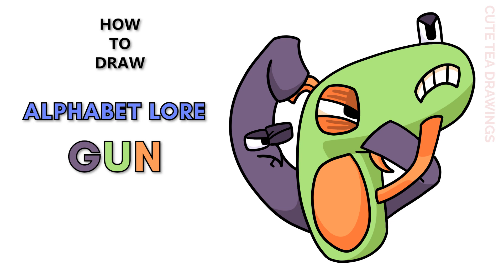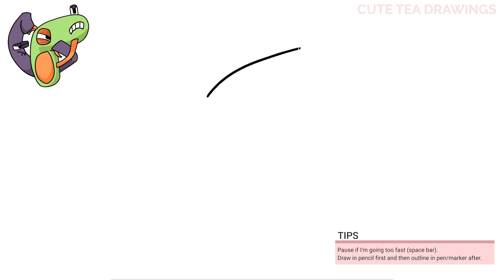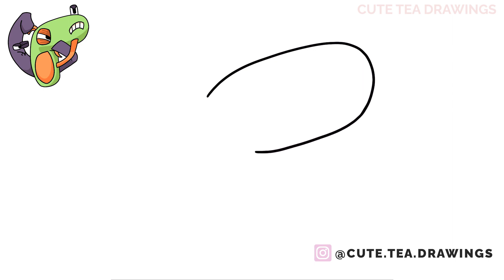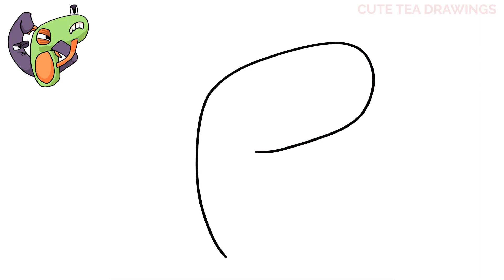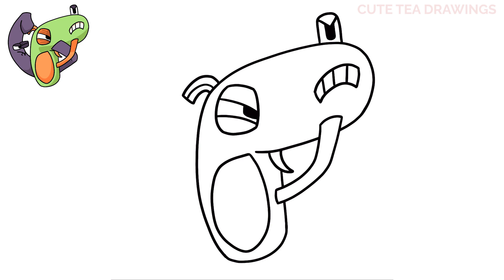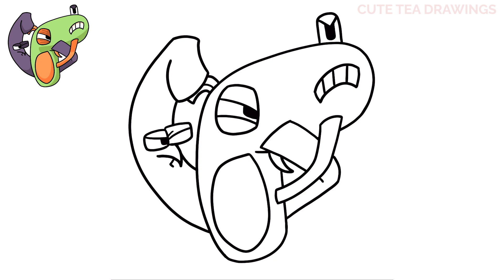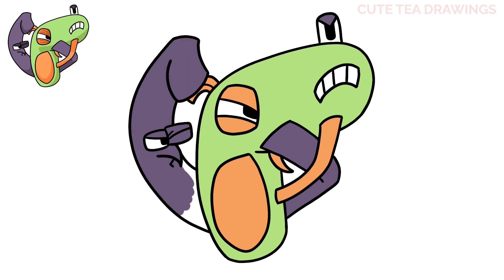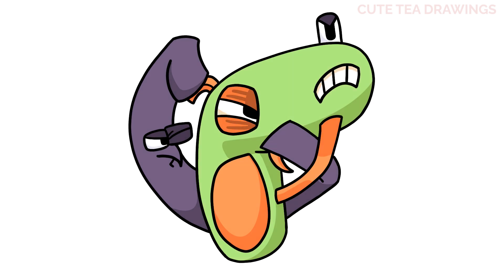How To Draw Alphabet Lore - GUN | Easy Step By Step Drawing Tutorial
How to draw Alphabet Lore - GUN formed from the letters G, U, N.

The GUN is formed when the letters G, U, and N are formed.

After witnessing C getting viciously and violently murdered by F and P getting kidnapped by F, G and N searched out for U to form the word GUN in order to eliminate F. After finding the supposed F, a deformed P, who was about to kidnap or kill V, G aimed the gun and fired at the devious letter. Celebrating, G, U, and N then turned back into normal and walked over to the letter to see if their plan succeeded, but to their surprise, they accidentally shot P, mistaking it for F. P died near G as he cursed at F for his wrongdoings.

- 2020 iPad Pro 12.9"
- Apple Pencil 2
- Procreate App